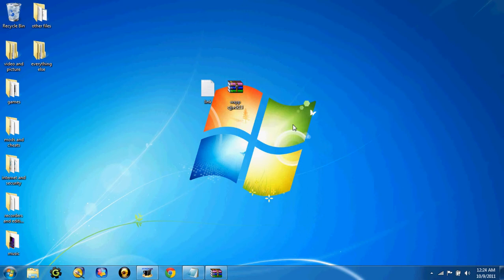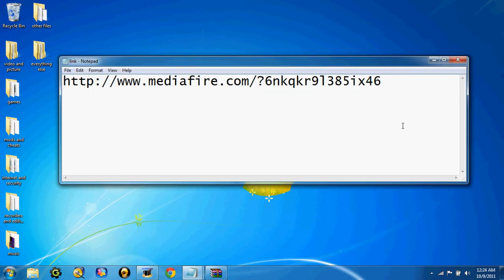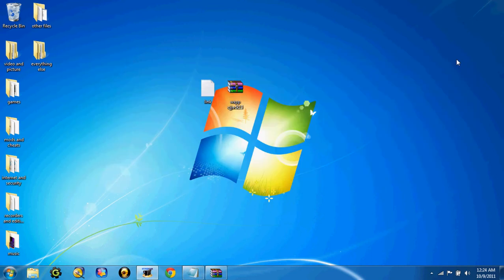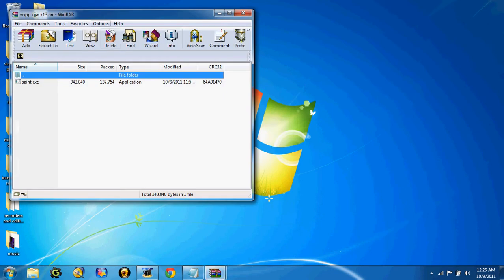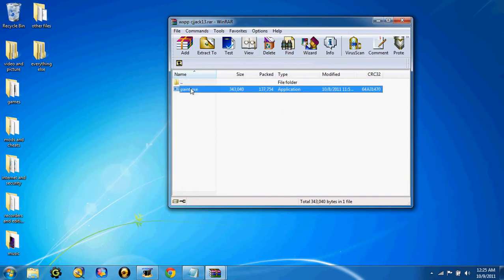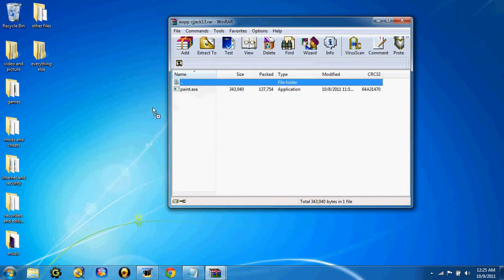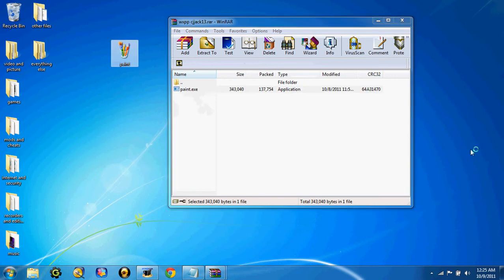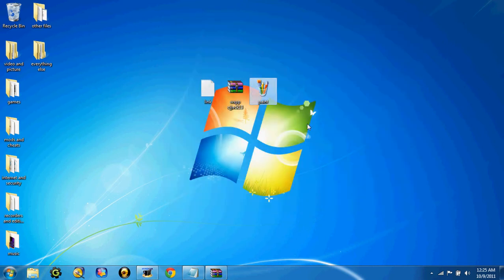how to get windows xp paint on windows 7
a tutorial on how to get windows xp paint on windows 7